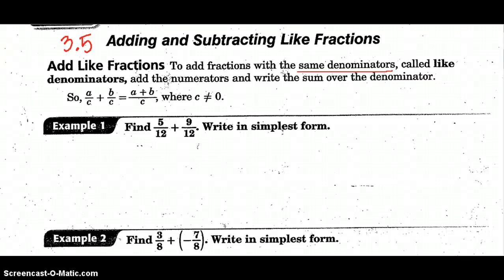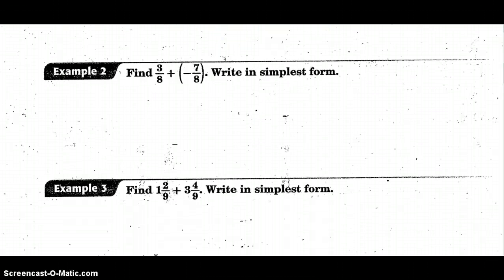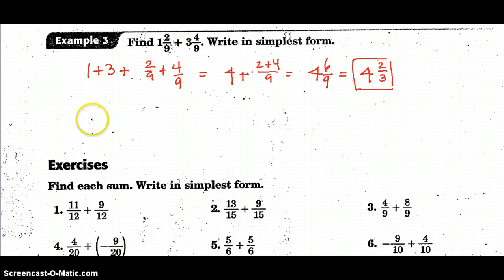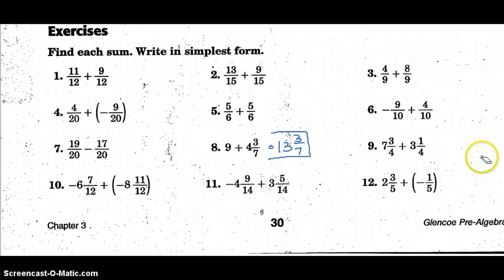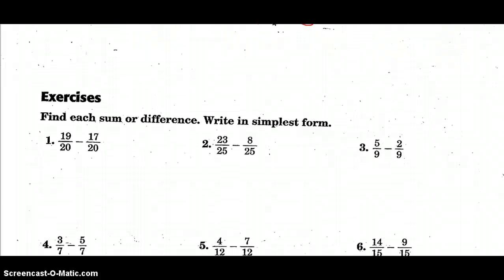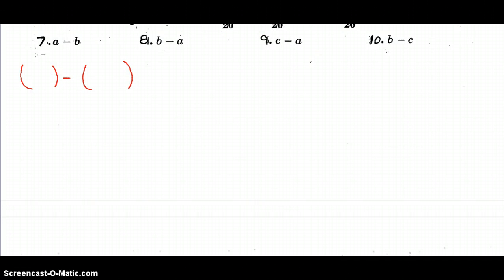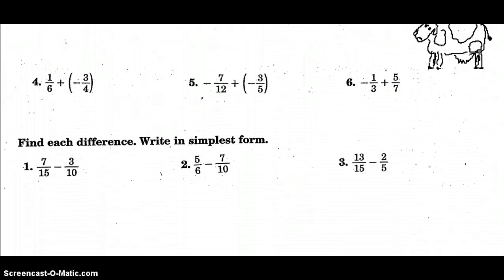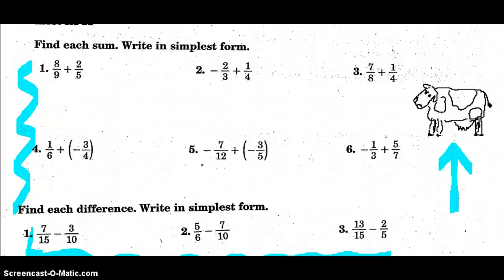PA 3.5 & 3.6 Adding and Subtracting Fractions